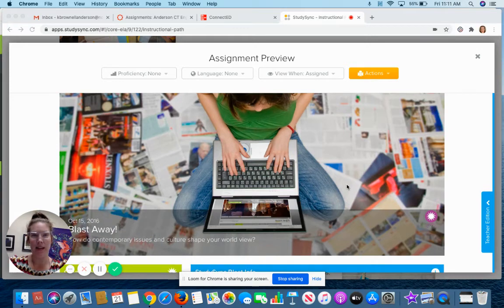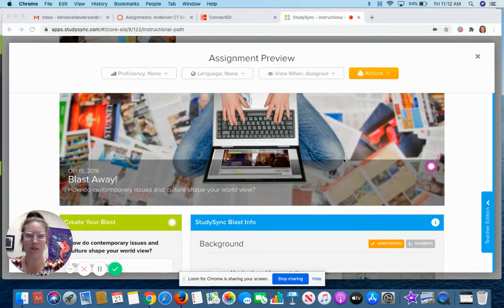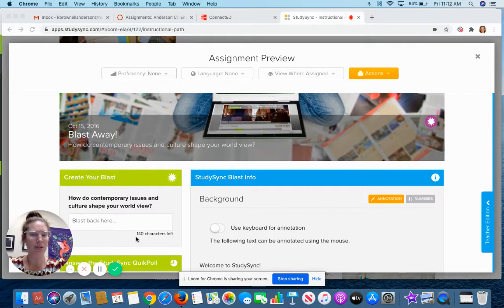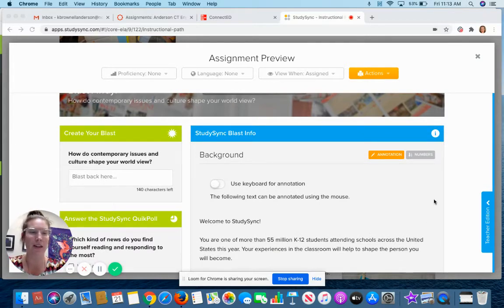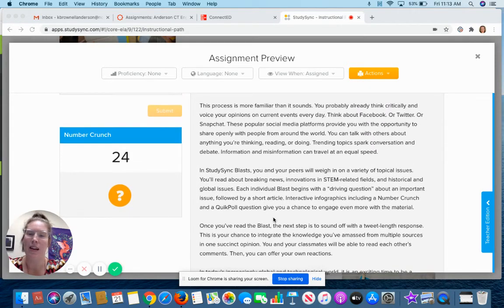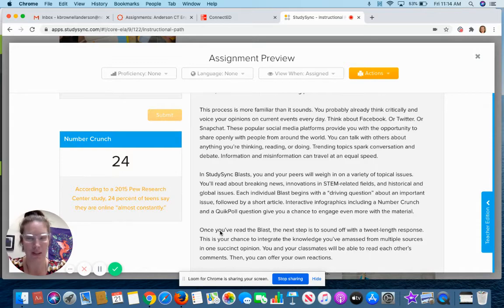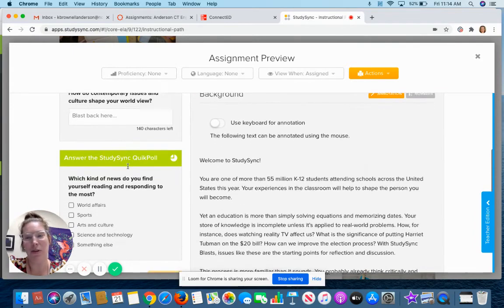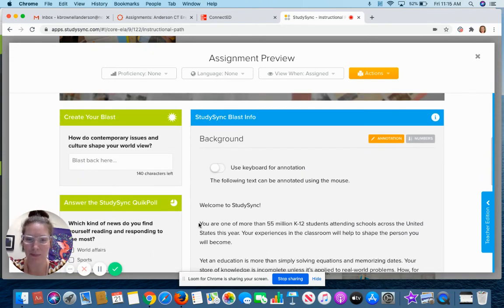StudySync Blast Instructional Video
An instructional video that walks students through how to complete a "Blast" on StudySync